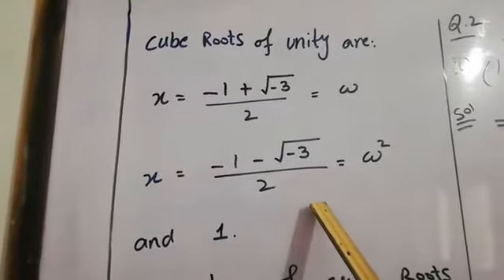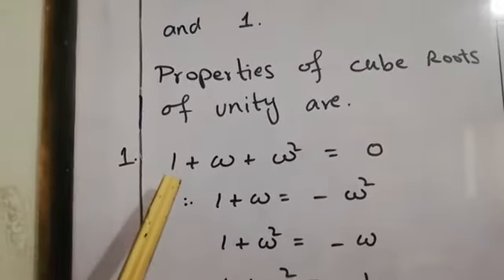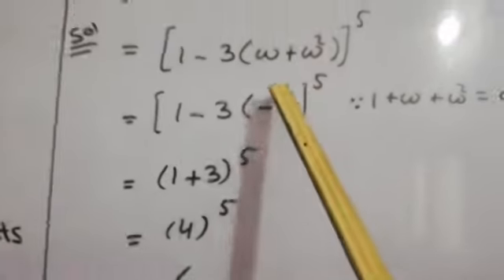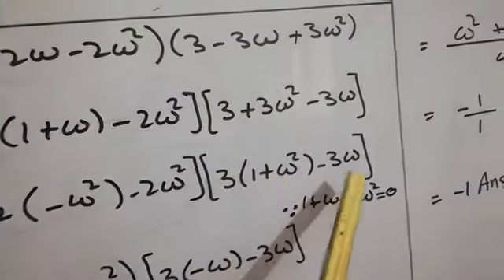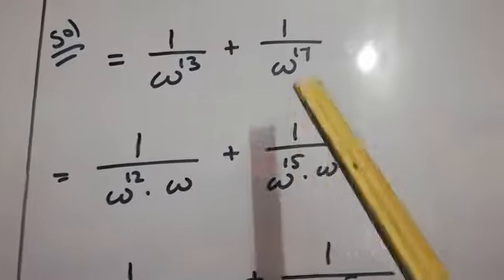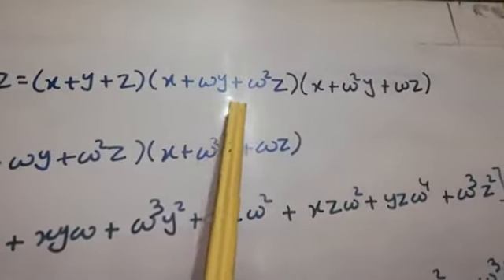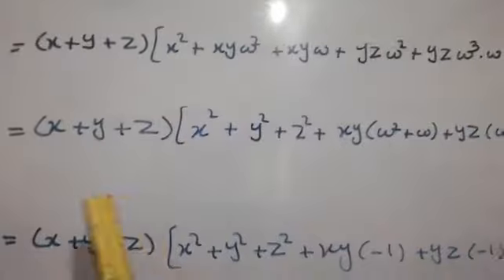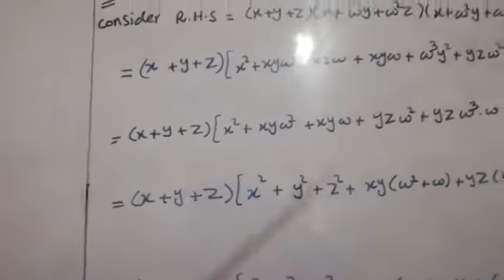Math 10/Ex.2.2\ Cube Roots Of unity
1.Cube roots of unity.
2.properties of cube roots of unity